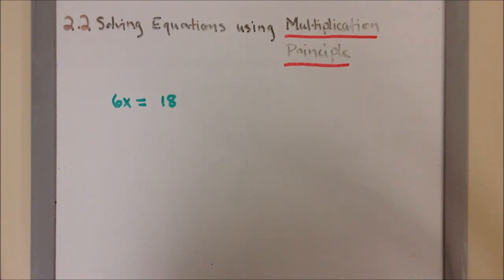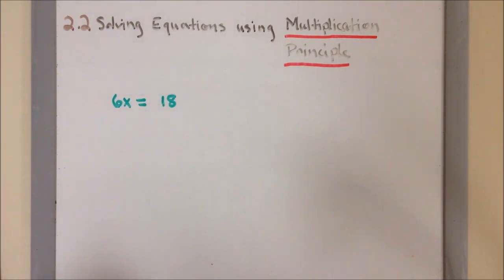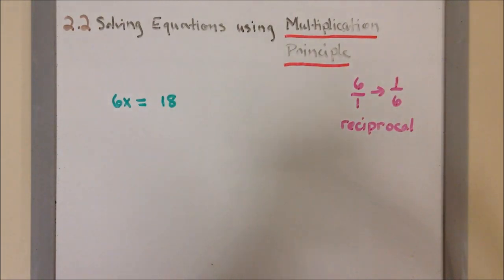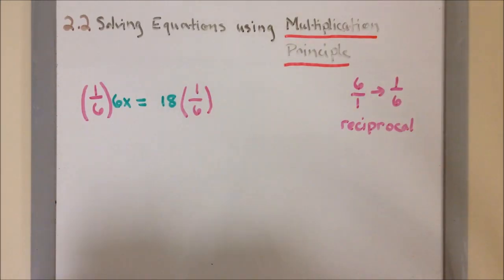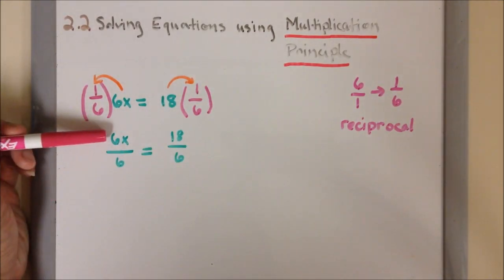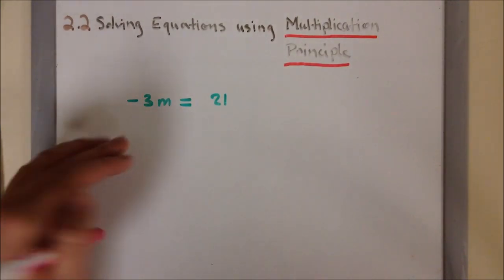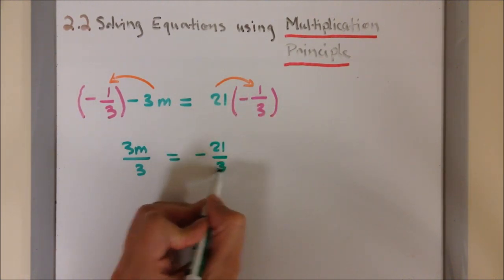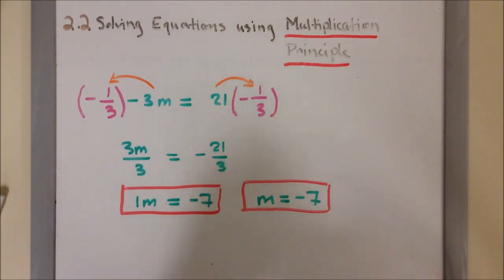CP 2.2A Solving Equations using Multiplication Principle (Whole)